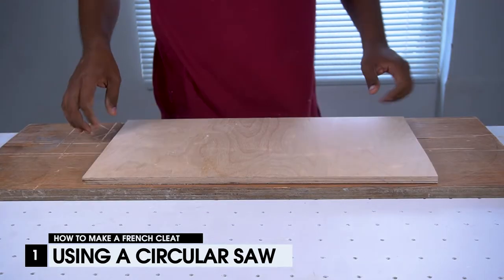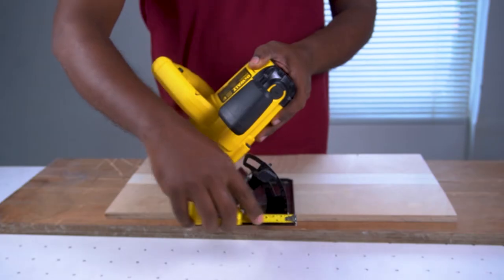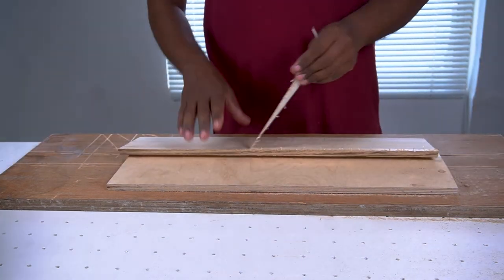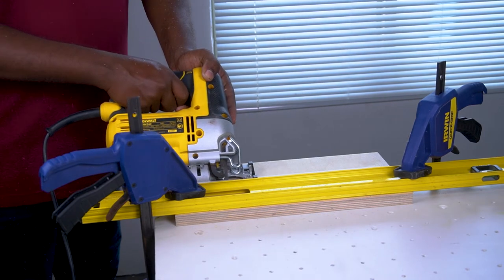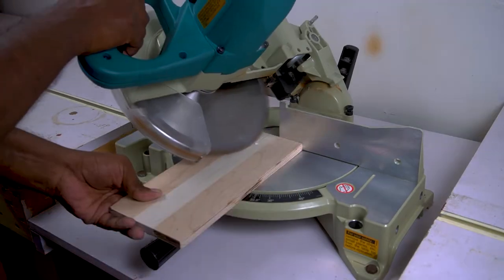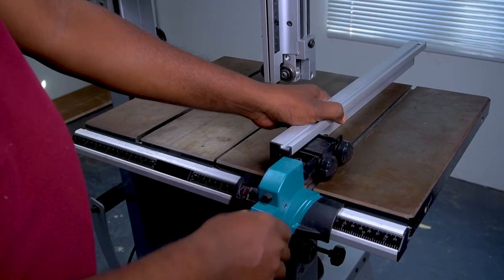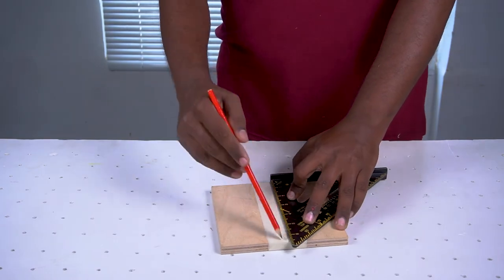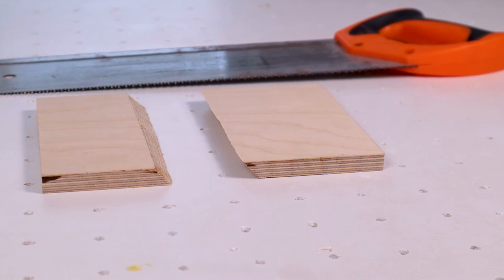How to Make a french cleat Without a table saw- 5 ways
This tutorial shows 5 ways to make a french cleat without using a table saw. I show you how to make this with a circular saw, jigsaw, bandsaw, miter saw, and a handsaw.